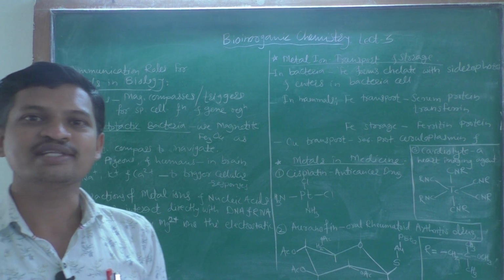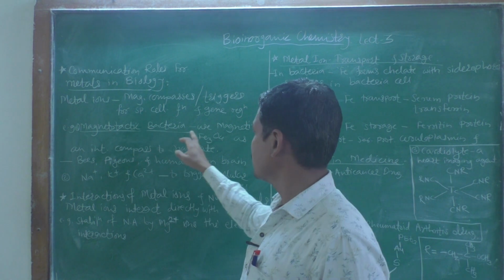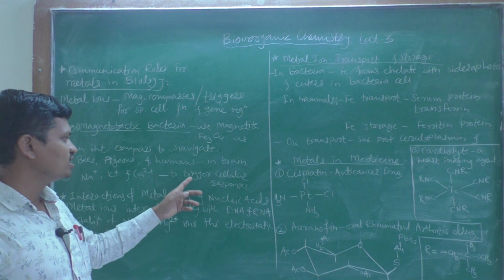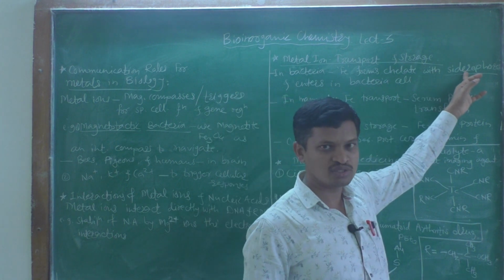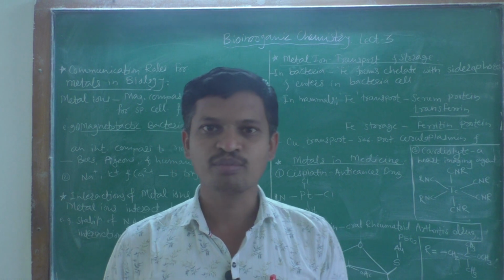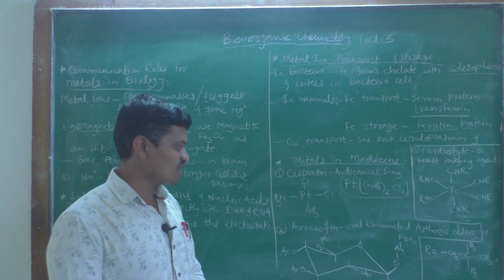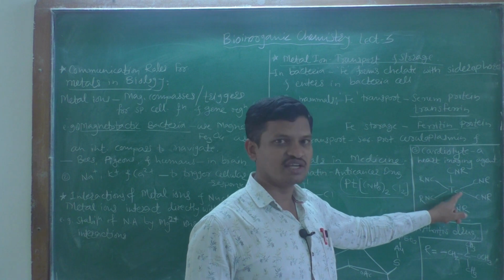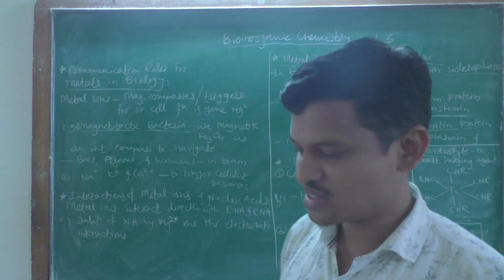Bio Inorganic Chemistry Lect- 3 // MSc - I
Communications Roles of metal ions, Interactions with Nucleic Acids, Transport and Storage Of metal ions and Bioinorganic Medicines.